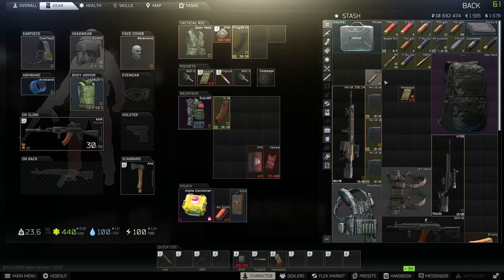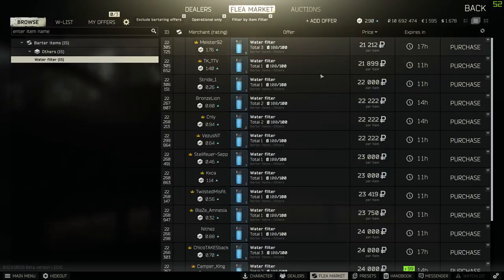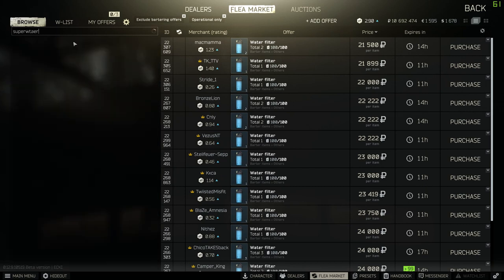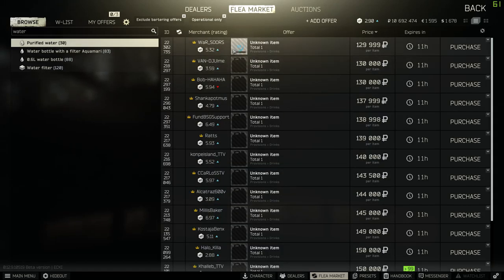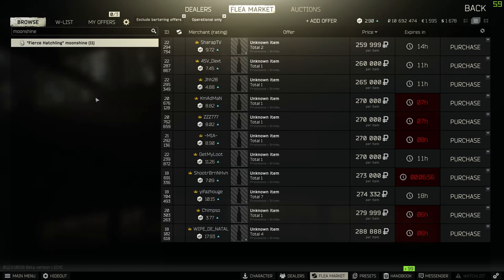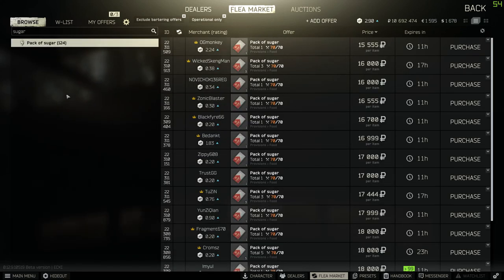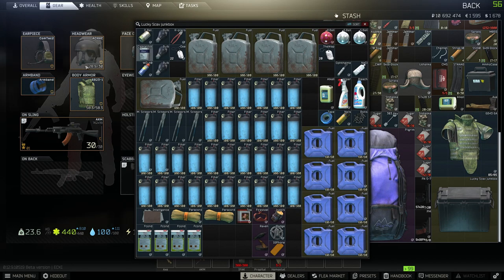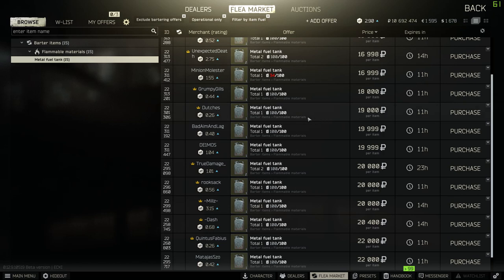How to make money in Escape From Tarkov in UNDER 2 Minutes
Water Purifiers. sugar , and metal fuel are all very profitable once and when you have the stash upgraded to make Moonshine and or also super water.